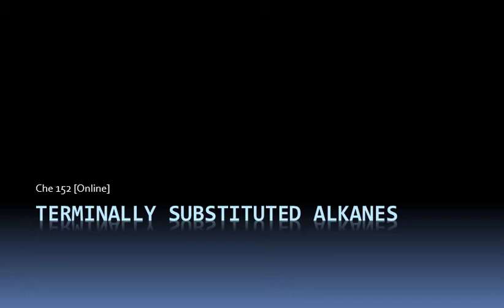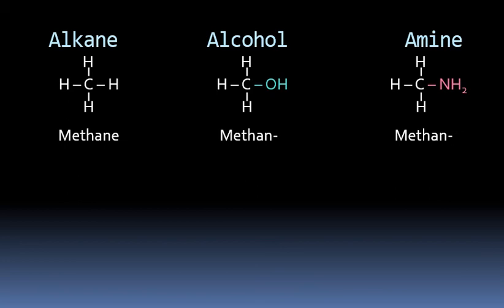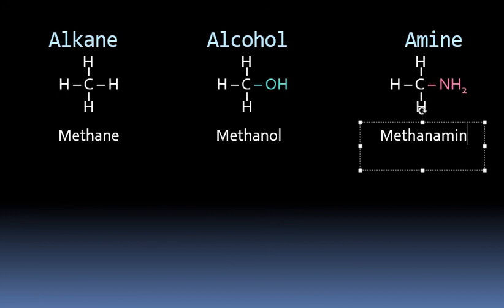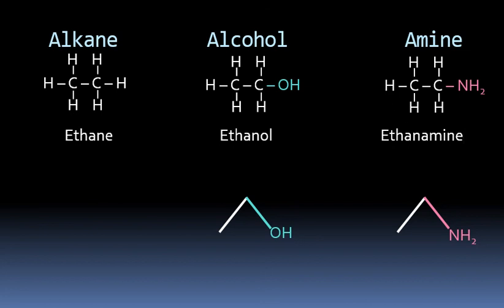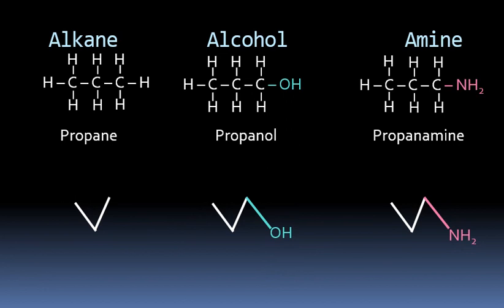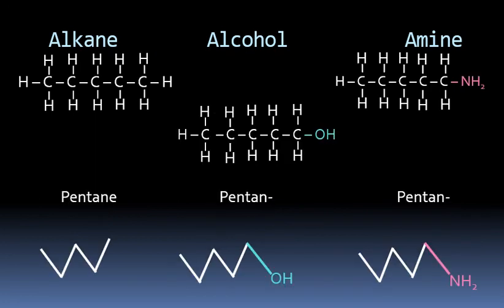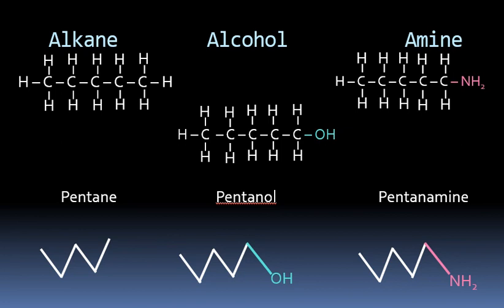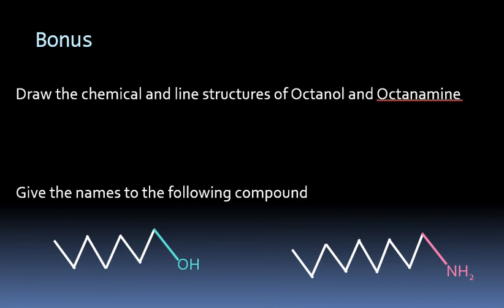Organic Nomenclature - Terminally Substituted Alkanes - Alcohols and Amines